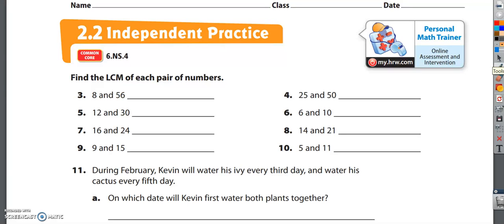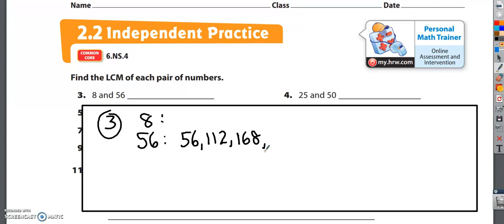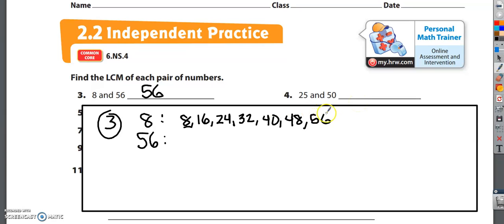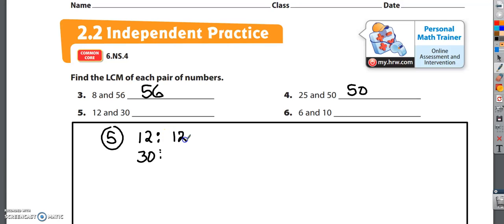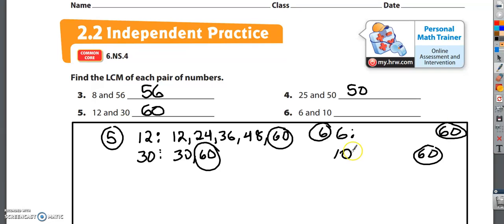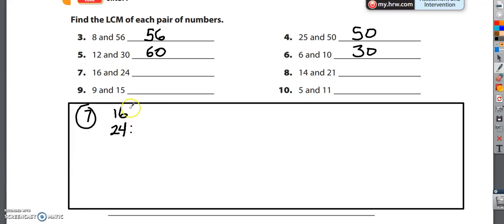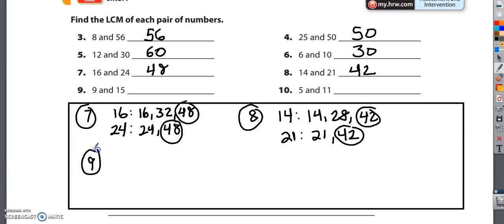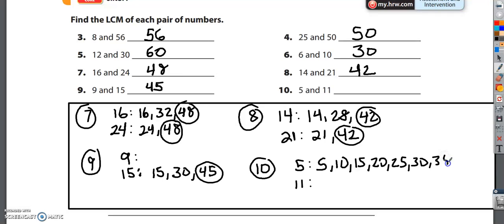page 39 part 1